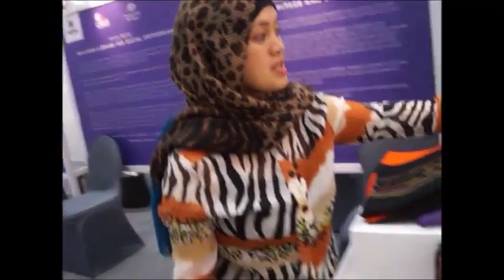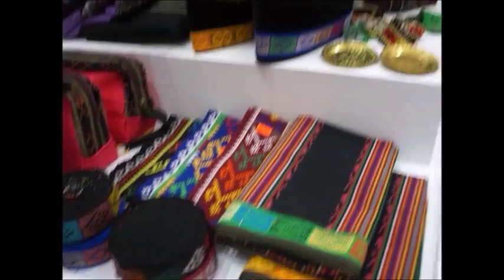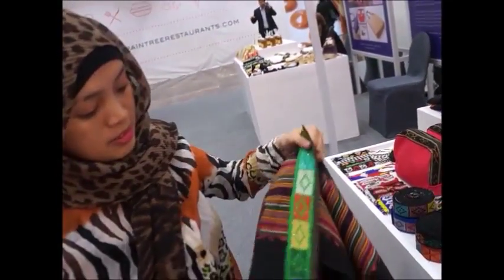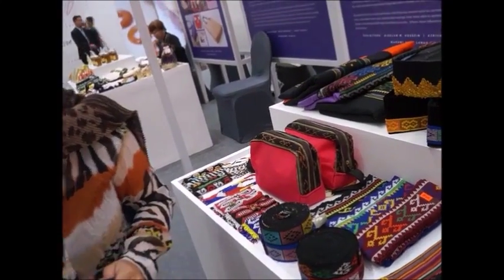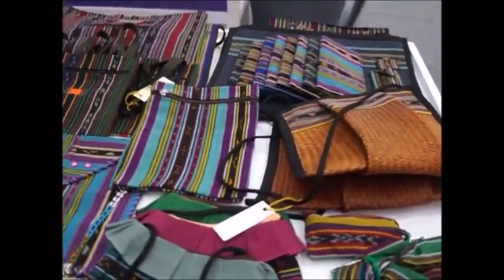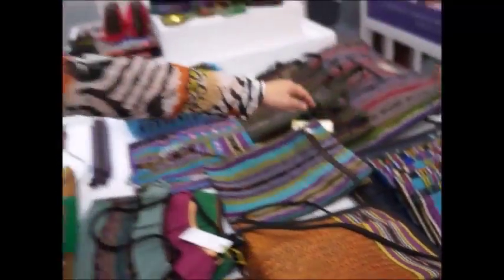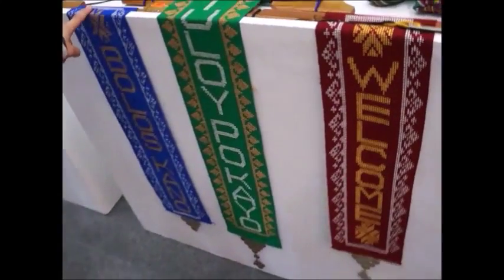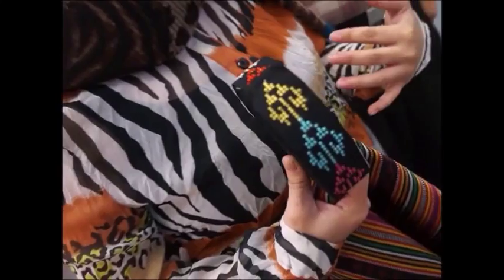Women Entrepreneurs Building Stronger Communities Part 5